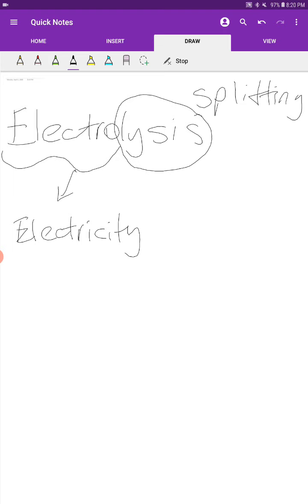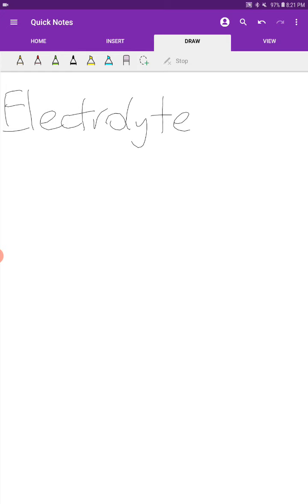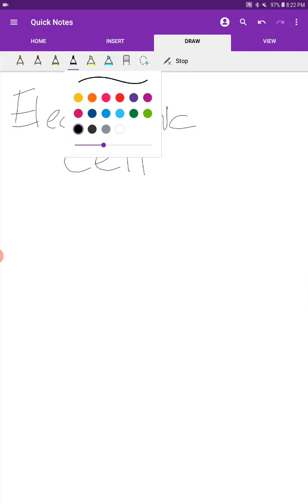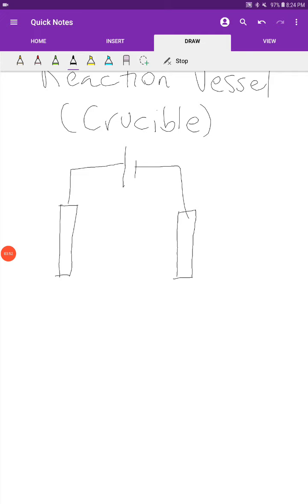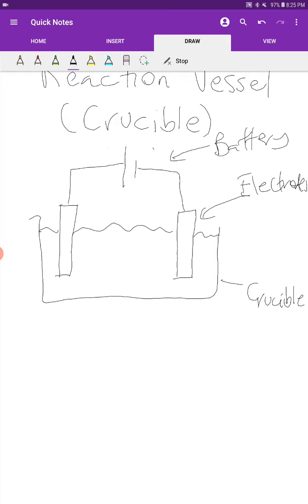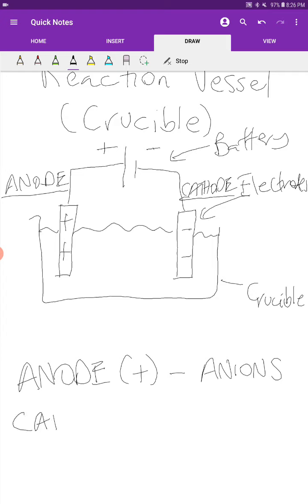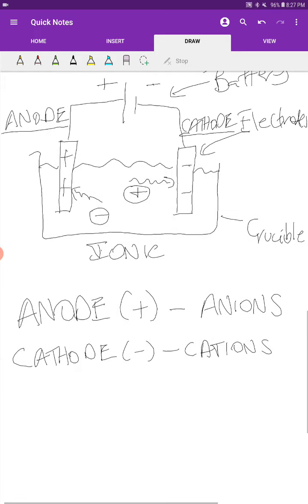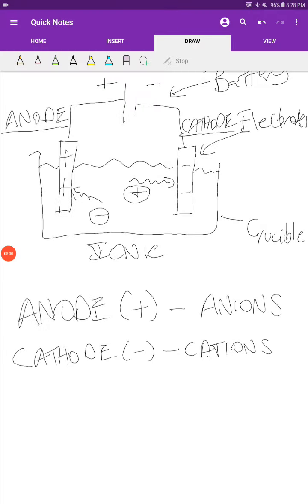Introduction to electrolysis